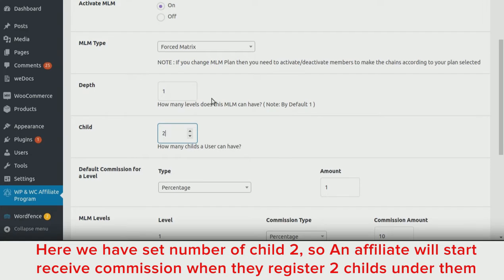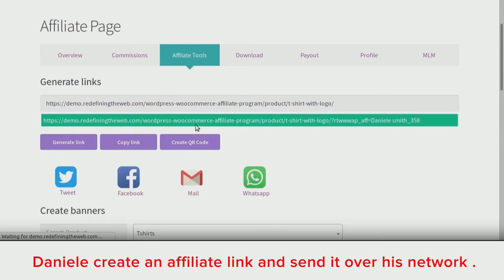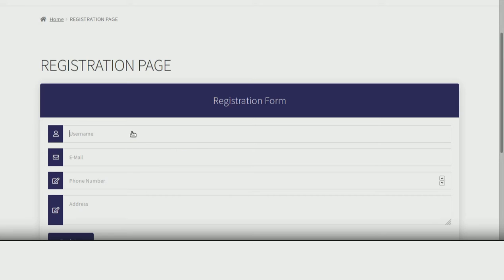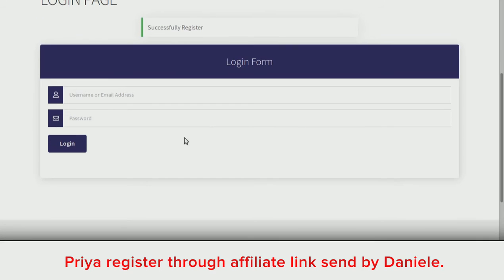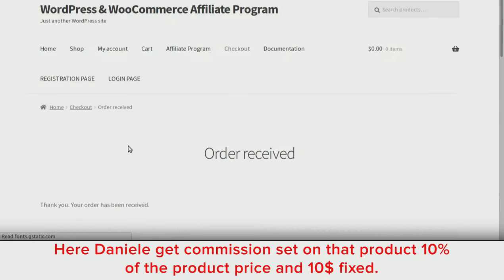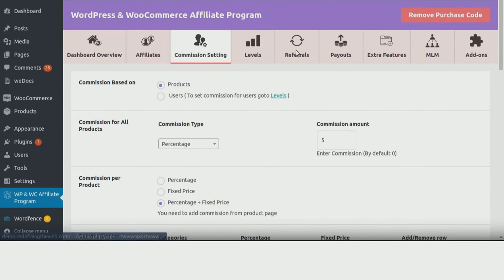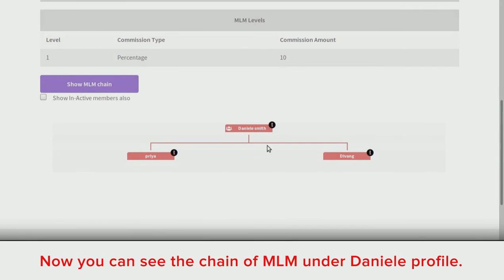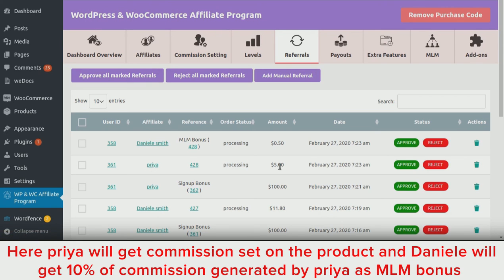How to create Forced Matrix in WordPress & WooCommerce Affiliate Program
WordPress and WooCommerce Affiliate Program is an Affiliate Marketing Plugin that helps you to market your products through your affiliate team and through which you can generate more income from your eCommerce site by having more visibility and higher traffic. To achieve that you just have to install our plugin and sit back and relax with your friends/family. We got everything covered for you with dozens of features available.

The current video shows how to form a forced matrix MLM tree. In forced Matrix affiliates are forced to register the number of the user under then enter by admin if Admin enters 5 number of maximum child then the affiliate has to register 5 users under them to start earning MLM commission.
WordPress PDF Generator Addon for WPBakery Page Builder (formerly Visual Composer)